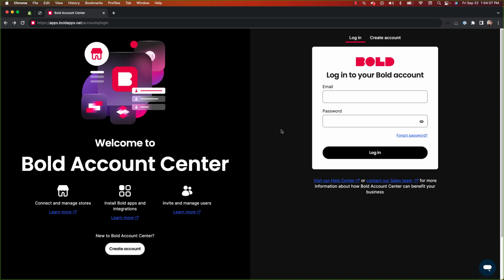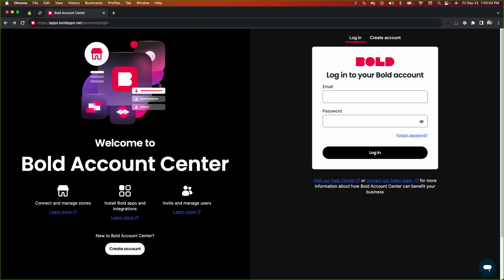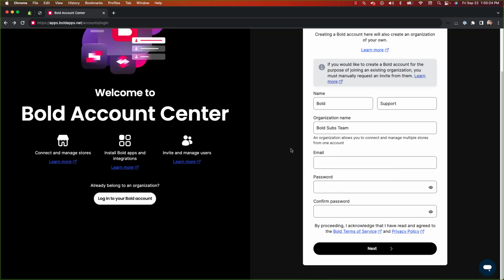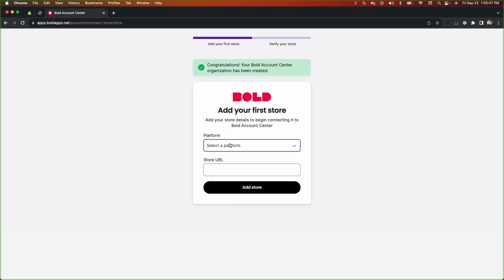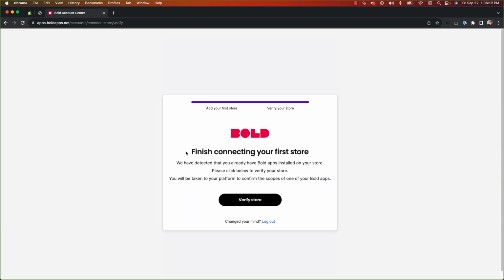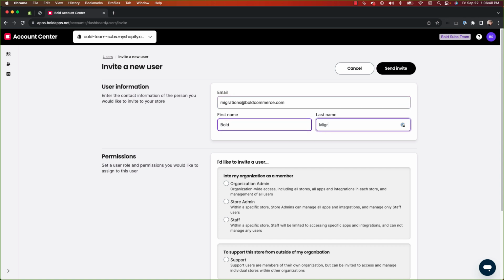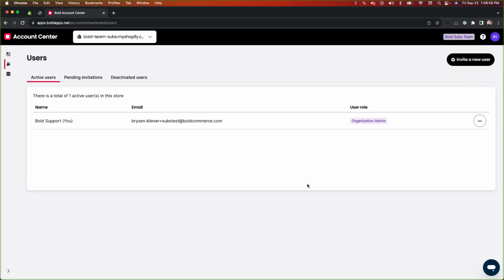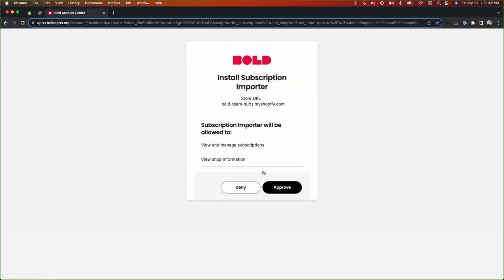What is Bold Account Center & How to Invite Bold's Migrations Team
In this video, Brysen provides a brief description and steps on how to create a Bold Account Center, along with how to invite our migration's team!

0:00 - Intro
0:52 - Create Bold Account Center Organization
2:23 - Invite Bold's Migrations Team
2:49 - Add Subscription Importer Integration

There's plenty of great information about Account Center on our Help Center. Learn about a feature you didn't know about, check out our step-by-step instructions on getting things running, or read some of our FAQs.